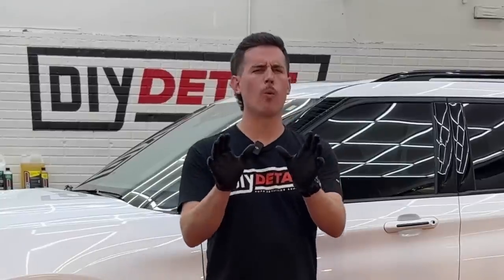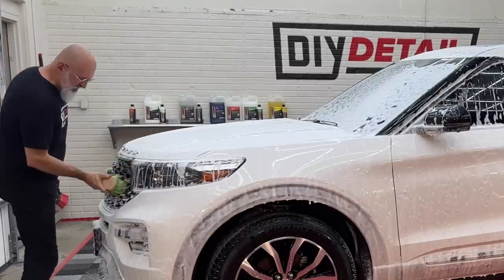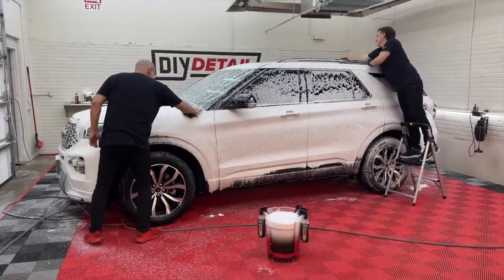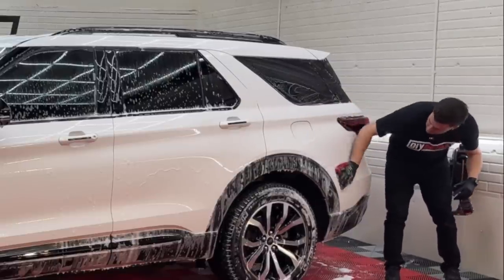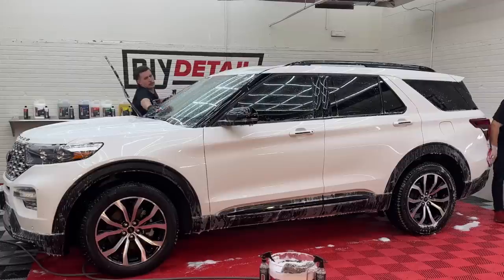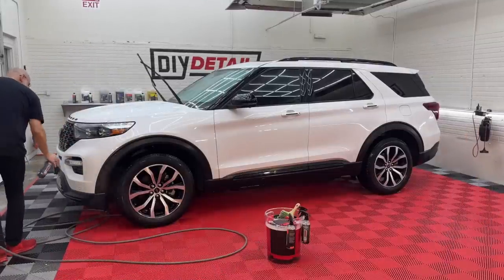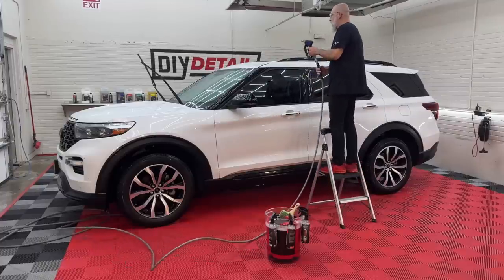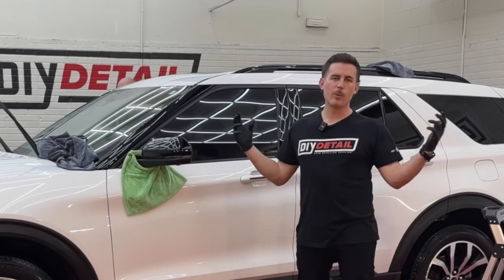How to get your paint ready for Spring: Winter Recovery Wash!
how we wash, decontaminate and protect our vehicle ?